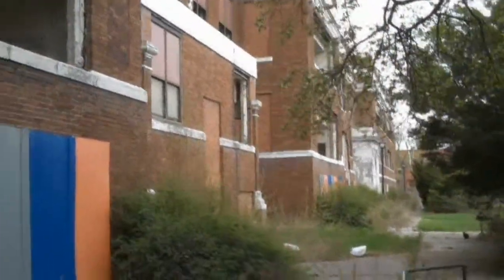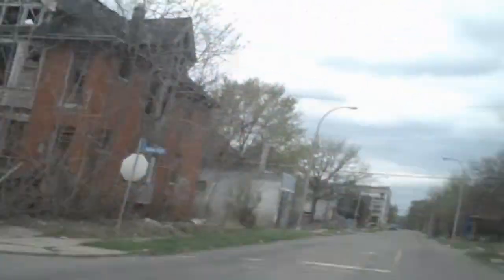Daily Vlog 04-17-2010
Walking through an abandoned school in Highland Park.